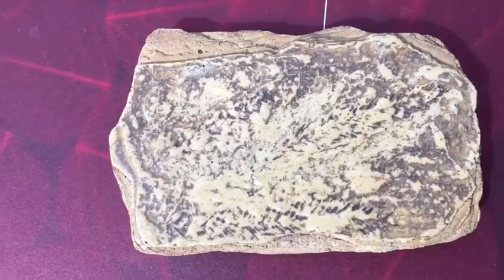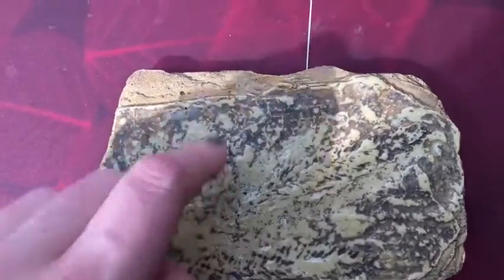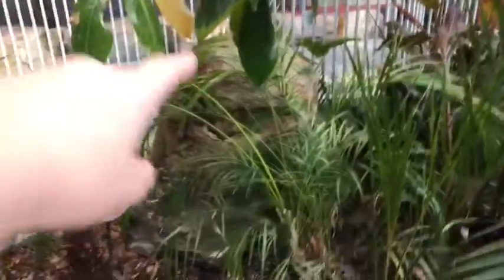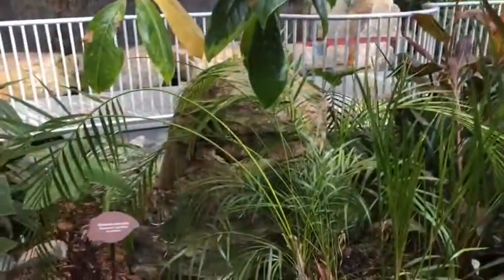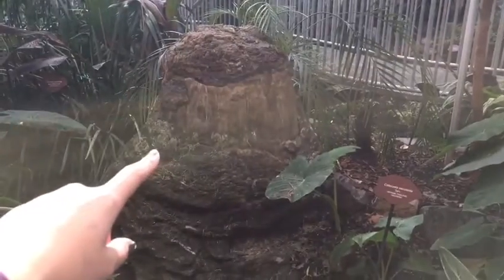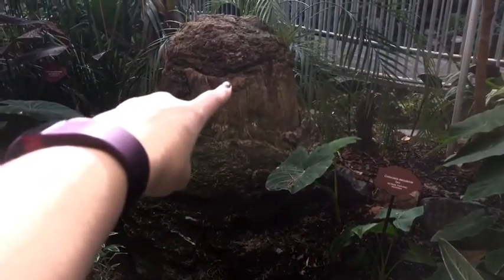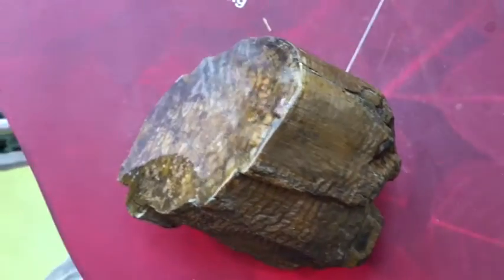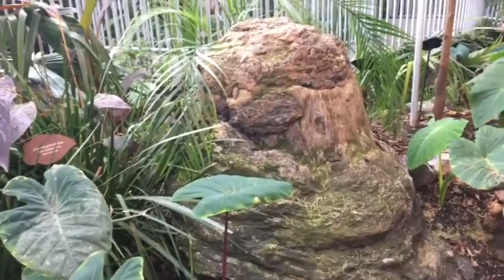The dawn redwood